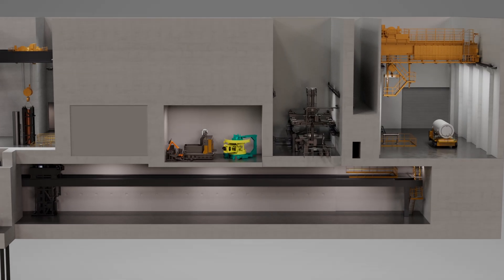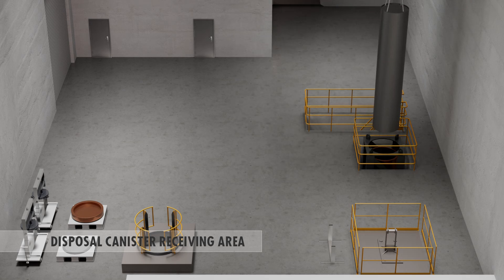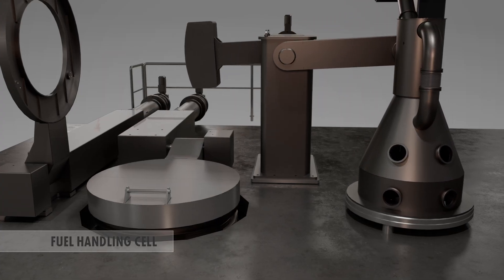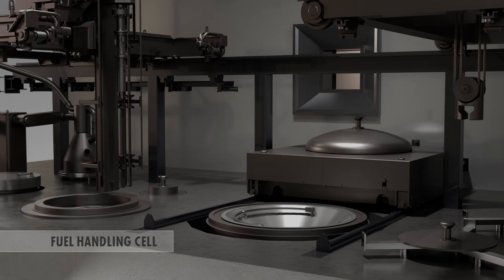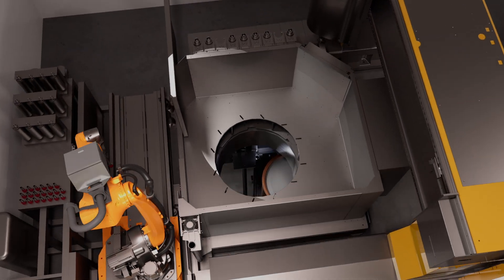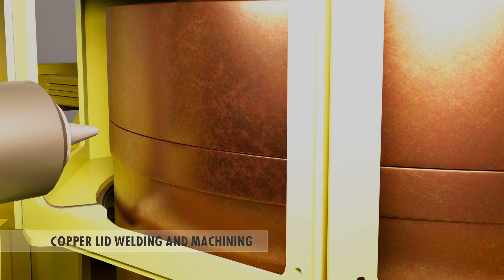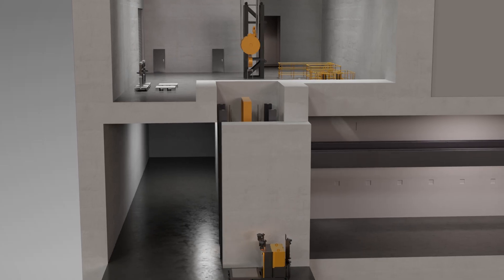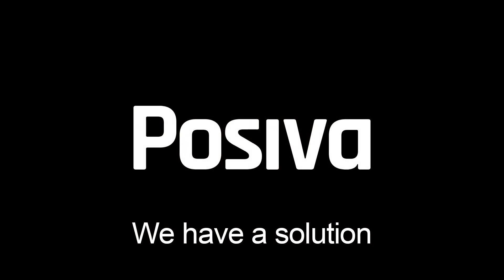Posiva Oy animation of the Encapsulation plant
This is how the world’s first Encapsulation Plant for spent nuclear fuel works

Safe final disposal of spent nuclear fuel is an important part of sustainable use of nuclear energy and we do have a solution for that. Posiva Oy is the world's leading final disposal company, which will start final disposal of spent nuclear fuel in ONKALO®, dug deep into the bedrock, in the mid-2020's.

This animation shows how spent nuclear fuel is safely sealed in the disposal canisters at Posiva’s Encapsulation Plant in Finland. The entire encapsulation process, all its equipment and facilities are animated precisely according to the final equipment plans and drawings.

Posiva's previous ONKALO-animation of the undergroud disposal facility was published a year ago "Posiva Oy animation of The Fnal Disposal of Spent Nuclear Fuel". Both animations were made by Nopia Oy from Pori.

For more than 40 years, Posiva's experts - project management professionals - as well as Posiva's partners have developed a safe disposal solution. A multidisciplinary project requires world-class expertise.

Posiva's subsidiary, Posiva Solutions Oy, sells and consults the know-how created in the planning, research and development activities of the final disposal of spent nuclear fuel. PSOY offers customized expert services for final disposal as well as ready-made solution and service models for nuclear waste management companies together with an extensive cooperation network.